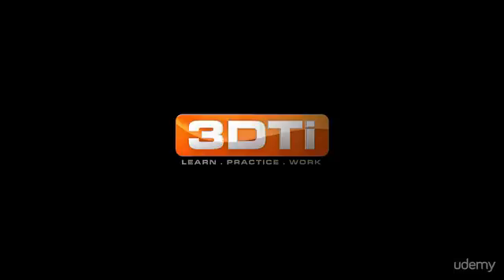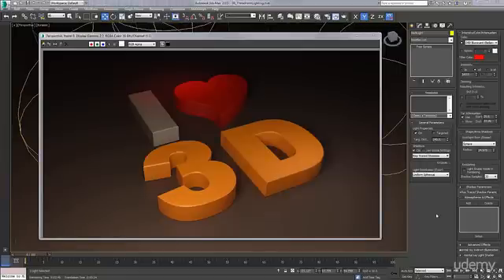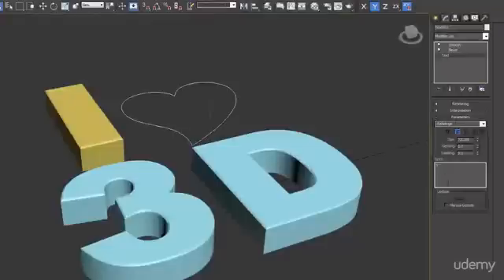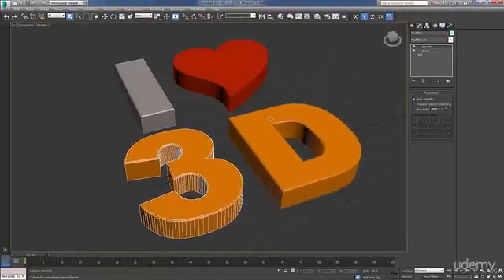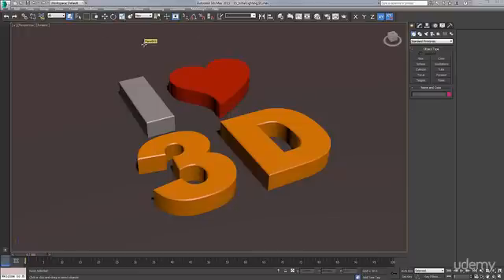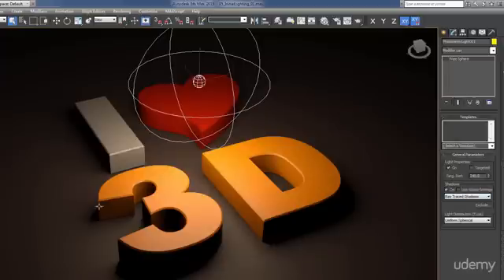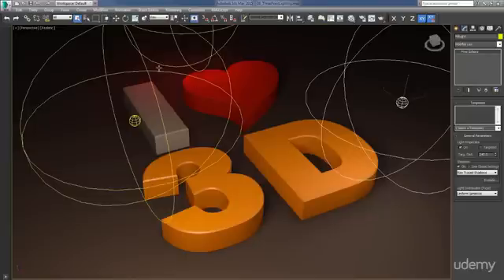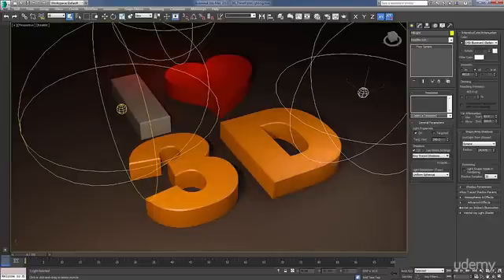3D Logo Design using Autodesk 3ds Max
Everyone wants his company logo to be the best but how good is good? How do we define a good logo? Is it necessary to be colorful or an exquisite piece of art? Can a simple design work as a good logo? We are often in a dilemma.

Now to define a good logo design we first need to understand the purpose of having a logo. A corporate logo is one of the most essential branding elements for your company. It should be instrumental in building your corporate identity and should successfully exude the company's attitude. The viewers must have some idea about the disposition, character, or fundamental values of your company through your logo. The functionality of a logo does not end here, I have not yet mentioned the most important function of a corporate logo. Your logo should be able to build a positive, strong and long lasting impression on existing and prospective customers. The very moment a person views your logo, even a part of it, he should think of your company.

Just think of some of the all time great logos, McDonalds', IBM, Nike-- the moment you see their logos, even if you see a part of it or may be in Black and White (there comes another important aspect!) are you able to think of anything else than the respective company? The answer is definitely NO! The first thing that comes to your mind is the name of the company. This shows how strong an impression their logo leaves in our mind. Isn't that, what all of us are looking for?
How do you get your logo to leave such a strong long lasting impression? The key to this question is to make it easy to remember. Companies often make the mistake of thinking that a complicated artistic design might work well for them, while the reverse is true, in most cases. The simpler your logo is, the easier it is to remember and so it leaves a stronger impression on the people.
You also need to think of all the possible mediums where you are going to use your logo. You are not going to use your logo in only one medium, you might use it on your business cards and stationery, you might use it in your website, you might also use it in the conventional media like newspaper classifieds and magazines. This is why it is most important to inform your logo designers about the possible mediums where you are going to use your logo. You should also check if your logo looks good in Black and White, because tomorrow if you need to get a document in black and white with your logo on it, it should be very easily compatible to that as well.
In the beginning of this article, I have mentioned, that your logo can successfully convey the character and nature of your business to its viewers. How do we do that? There are a host of factors that are considered before designing a logo. When you place an order for a logo design, as a client it is your responsibility to give a clear brief of your company profile, the industry you are in and the nature of logo that you are looking for, to the designers. If you are not sure about the nature of logo that suits your company, let the logo design firm decide on that. There are many logo design companies who are experienced and they will be much better equipped to suggest you the correct type of logos. Any good logo design firm would conduct a market research about the different types of logos used in your industry by your competitors and their impact on the people. Based on that they will deliver you a set of logos from which you can choose any one and then they will customize that to your perfection.
One last word, as with any other industry, it is definitely beneficial to buy professional service than to go for any amateur designs just to save a few dollars. You might be the best in your industry but they know their job better than you, so if you want to get a good result, try to depend on your logo design company. I do understand that there are certain logo design companies that charge exorbitant rate to create a logo design but the industry is changing. These days there are companies that offer excellent logos for nominal charges. So before you decide to place your order for your logo design, check the portfolio of the company and then check the price tag. You can definitely find some professional logo designs at affordable rates.